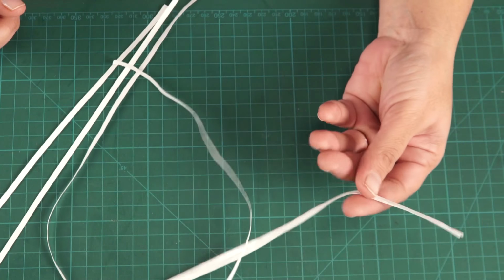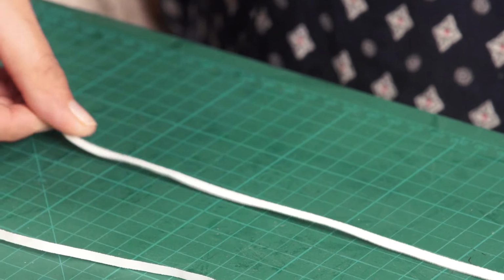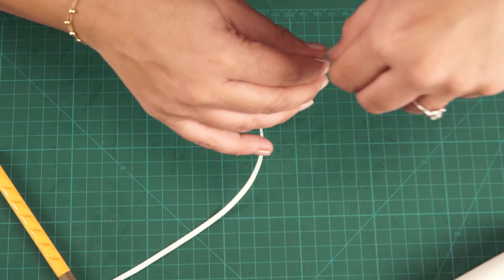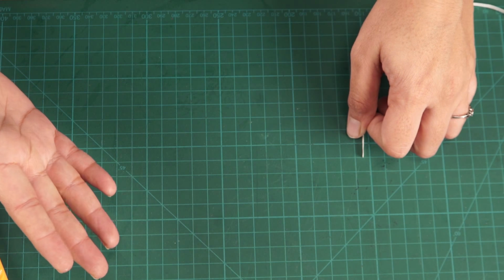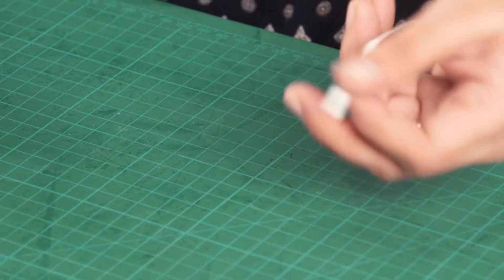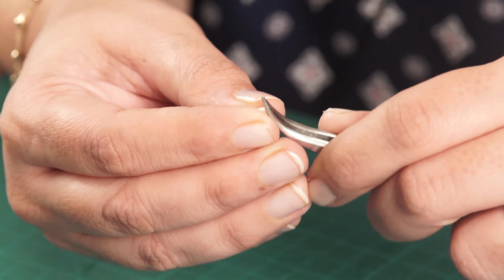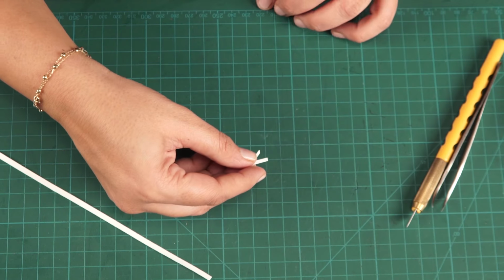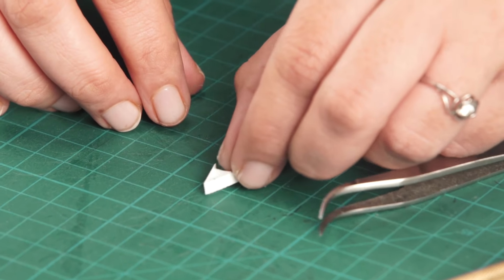DIY Paper Quilling Letter | Quilling Typography Tutorial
Paper quilling letters is one of the best way to use quilling ideas to make beautiful letters and patterns. Enjoy!!

Get crafty with PaperTales